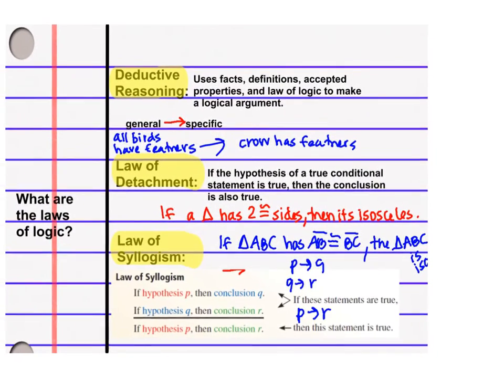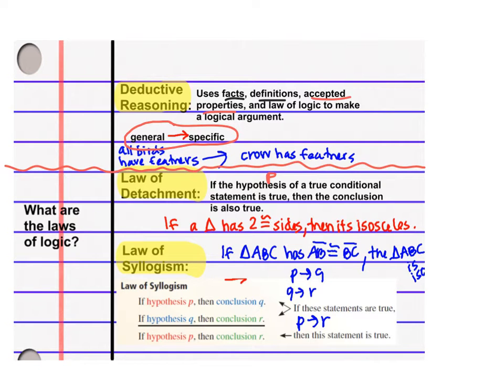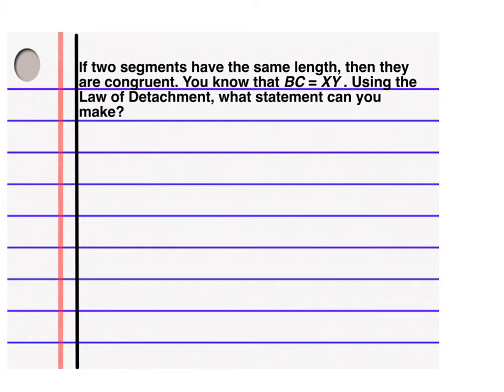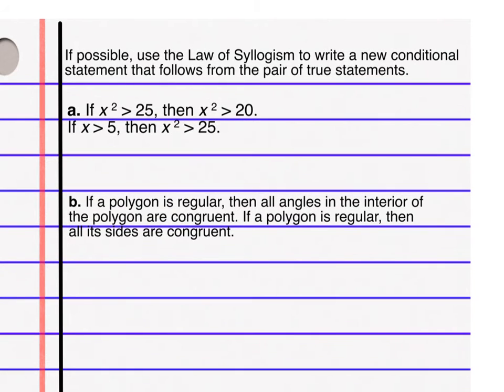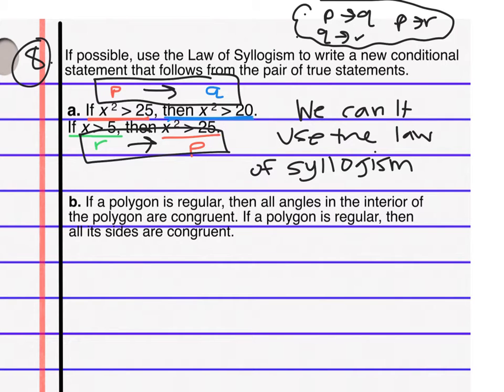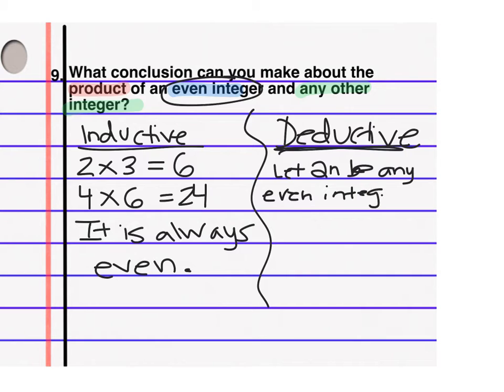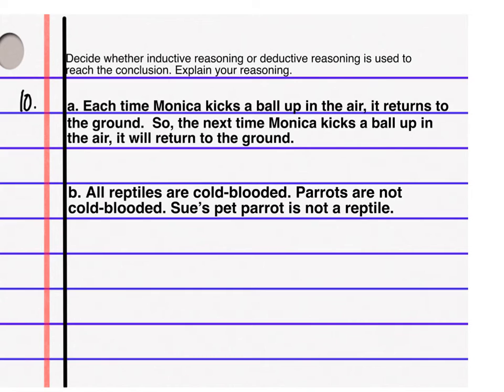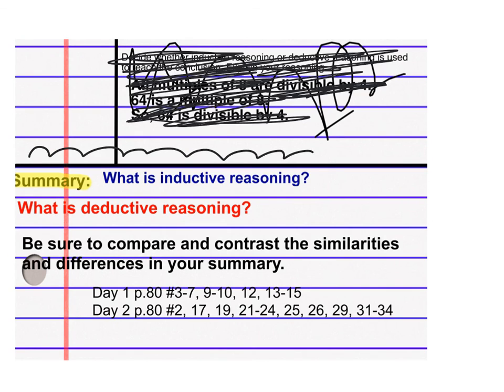2-2 inductive reasoning part 2